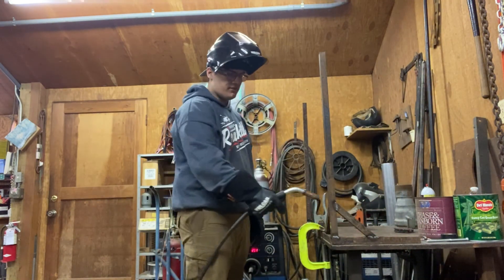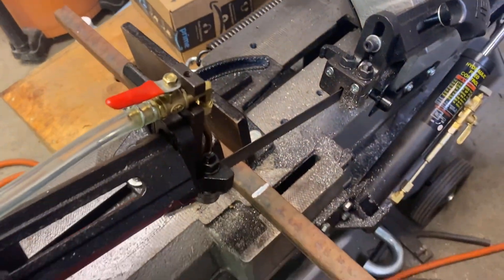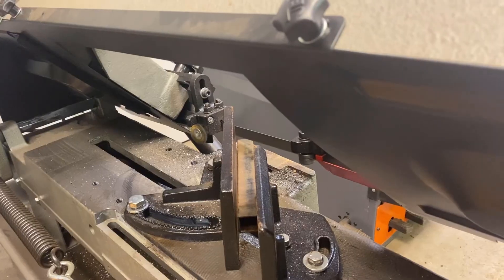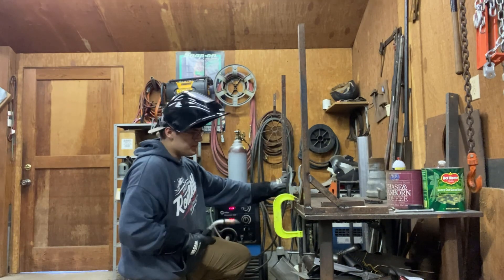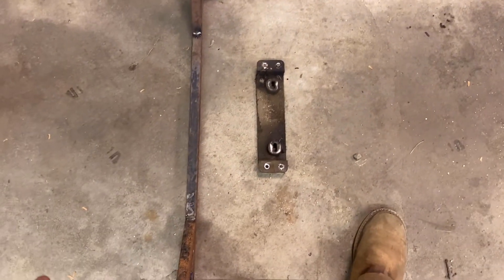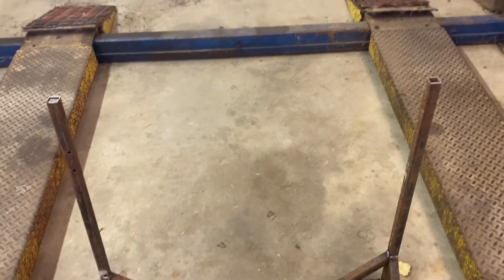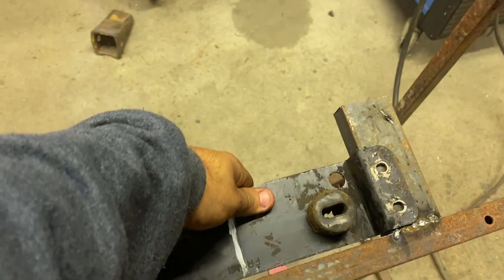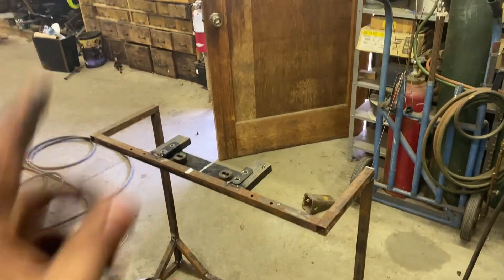ENGINE STAND BUILD!! | Lawn Mower Engine Stand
I decided to build a lawn mower engine stand, mainly to make small engine repair slightly easier. If you want one, you can use this video as help with design!

This was super easy to make, but it is only half of it.